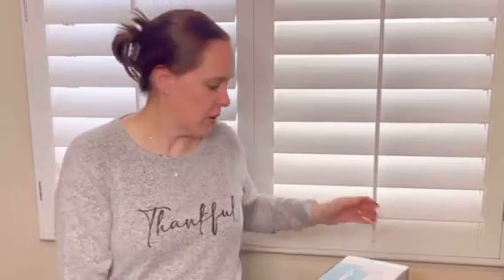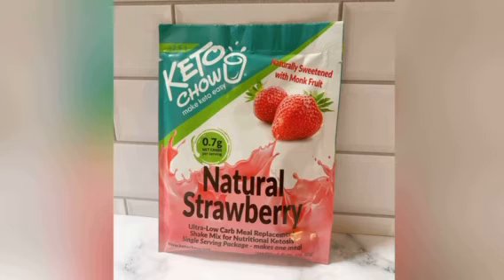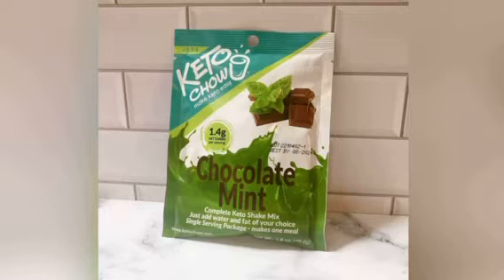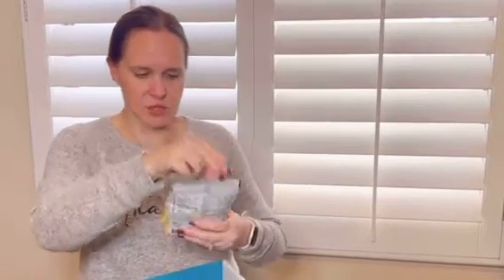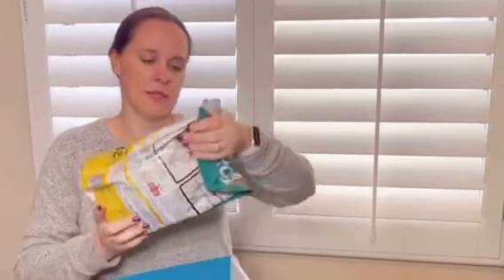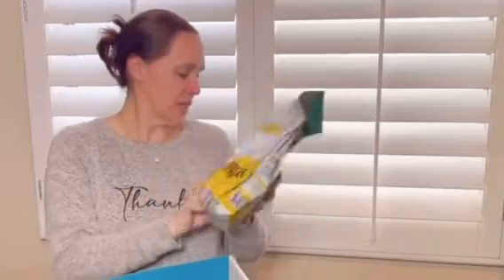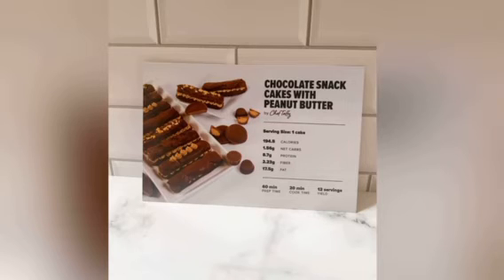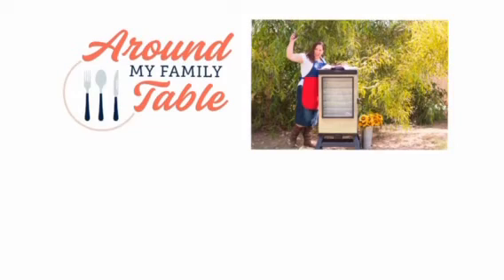February 2023 Keto Chow myChow Surprise Kit Reveal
Curious what's in Keto Chow's February 2023 myChow Surprise Kit???  I've got ya covered with this reveal video.

Keto Chow (save 10% on non subscription purchases)